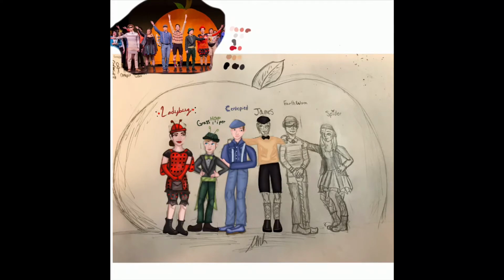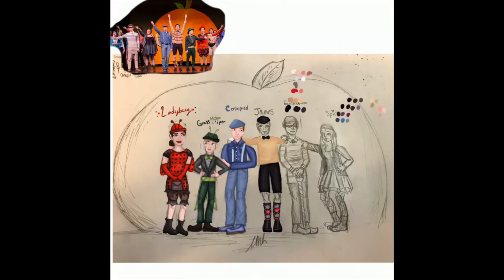James and the Giant Peach Speed-Paint + behind the scene stories from our play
Thank you all so much for watching, it means a lot to me! Sorry that I was quiet and not super energetic. I was filming while my family was going to bed and I was trying not to make too much noise.  What other kinds of stories would you like me to tell? Please comment them down below!

You can find more of my content on other social media sites.

Also, please check out Jackson’s channel. He makes some hilarious content.